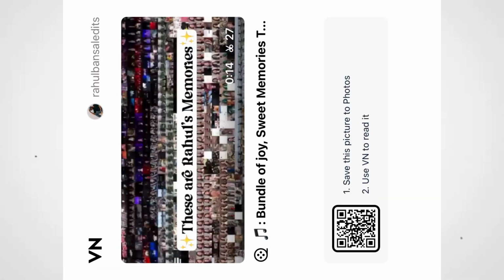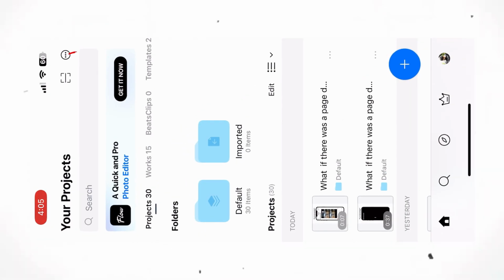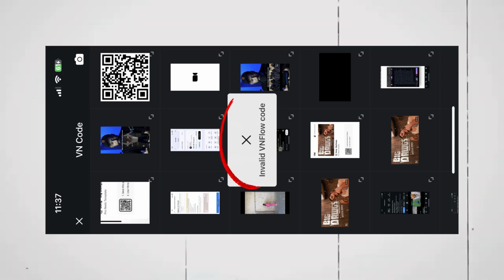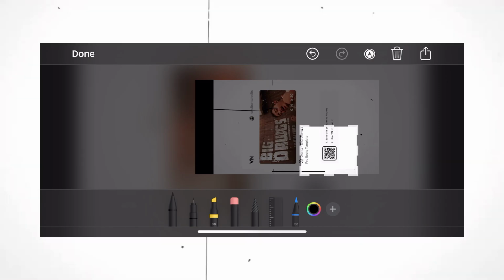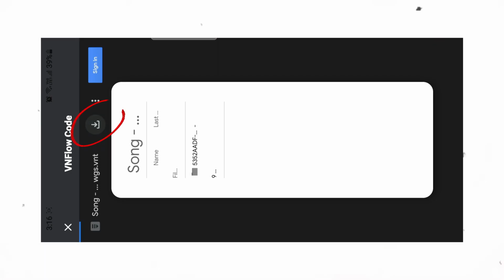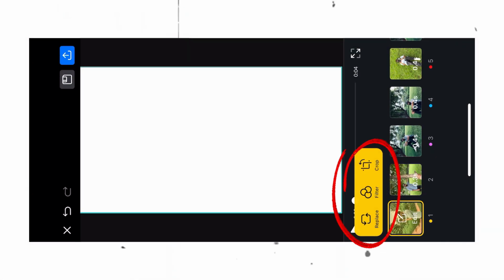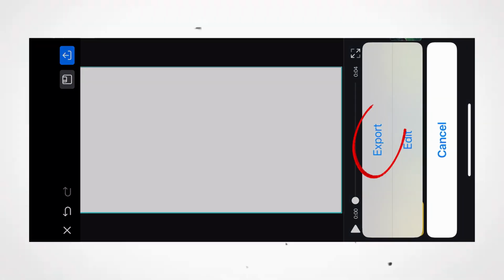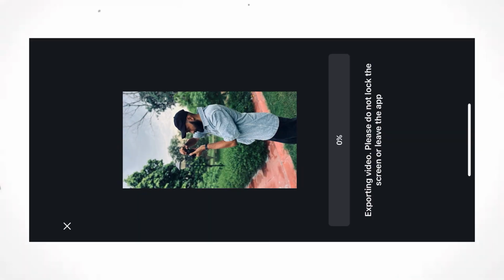Edit like "Mrunu" | Core Memories Viral Instagram Reels VN Template!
⭐ Queries Solved ⭐
○ core memories edit
○ core memories
○ core memories tiktok
○ core memories song
○ core memories audio
○ core memories sound
○ core memories tiktok
○ core memory tiktok sound
○ core memory tiktok song
○ riley's core memories tiktok
○ inside out core memories tiktok
○ riley's core memories meme
○ riley's core memories inside out 2
○ riley new core memories
○ one of riley's fav core memories
○ vn editing
○ reels instagram
○ reels templates